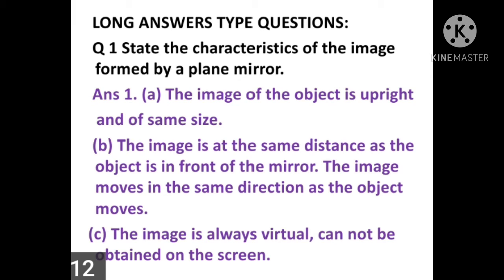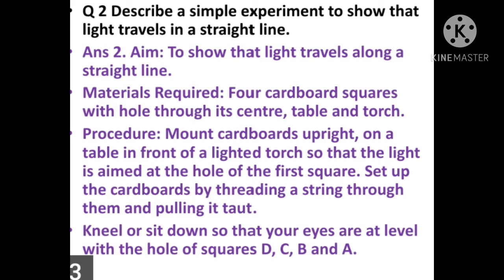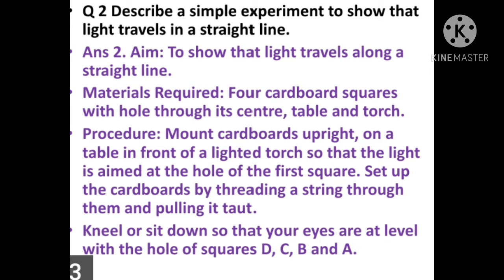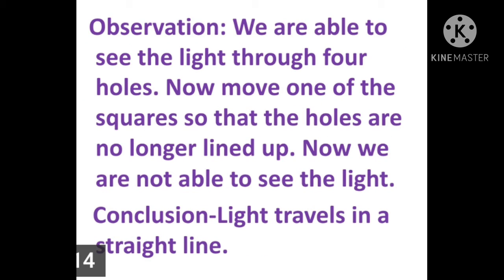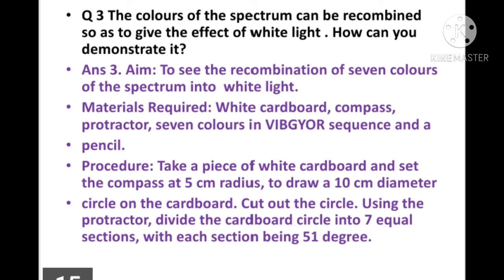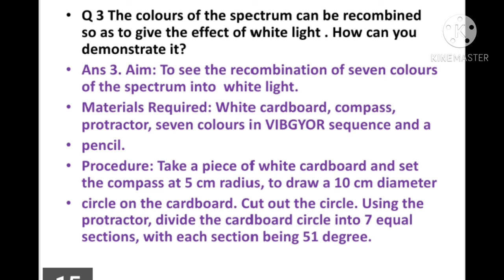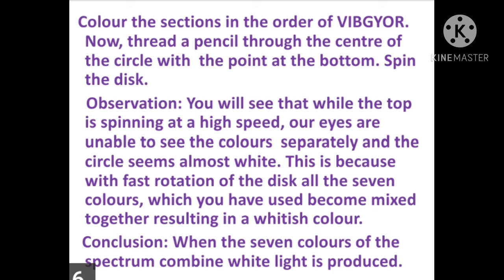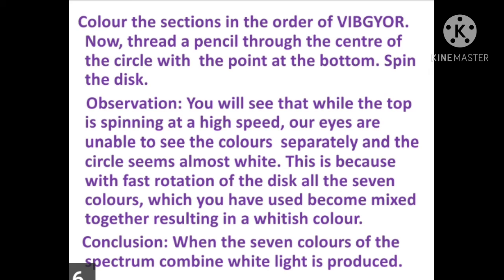LAQ Class 7th ch 15